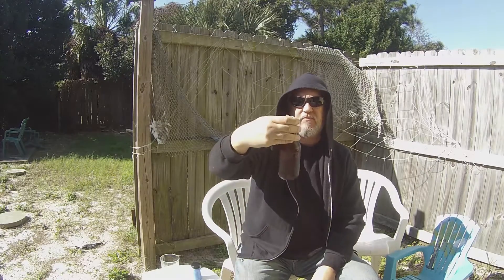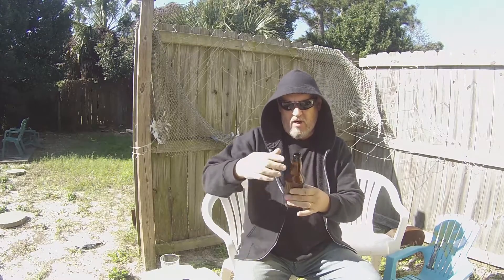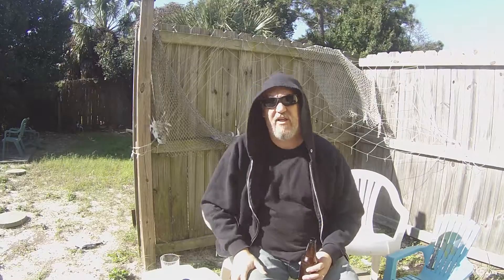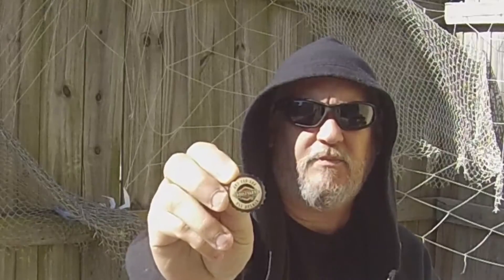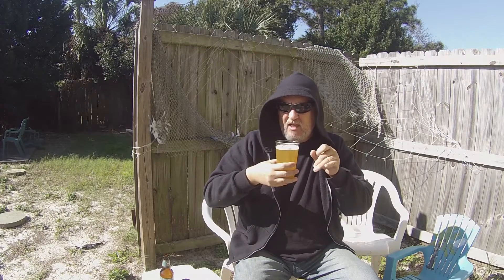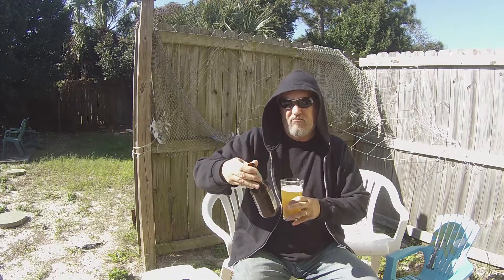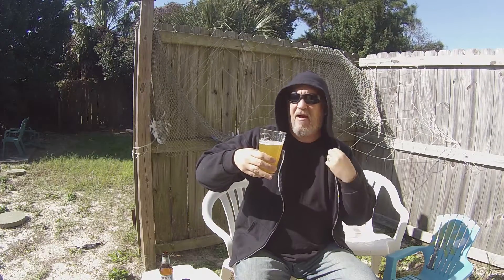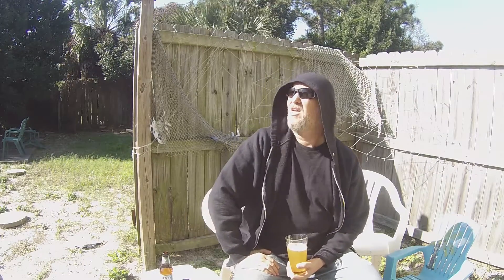Boulevard 80 Acre Hoppy Wheat Beer